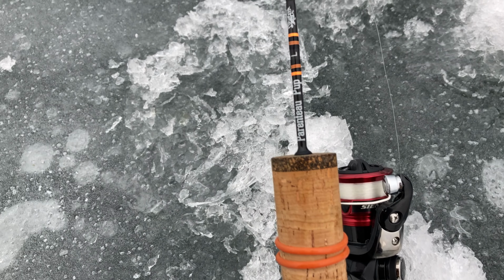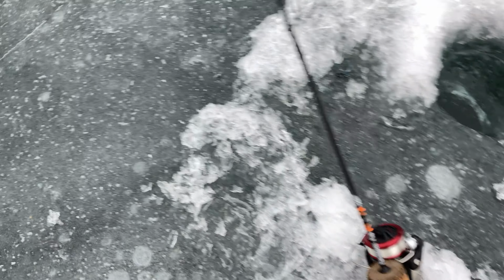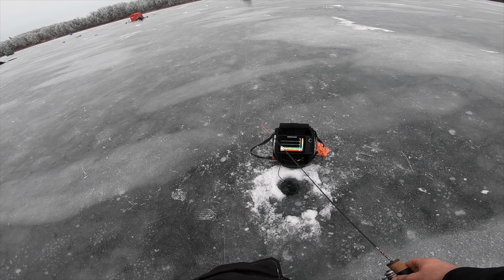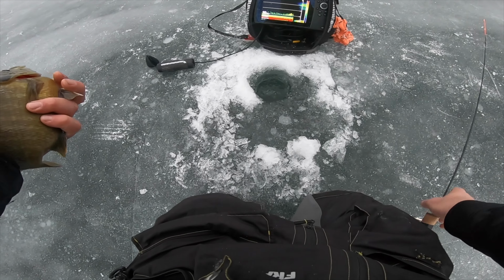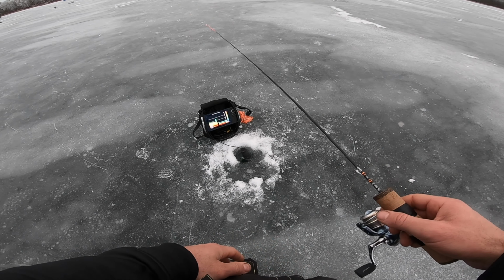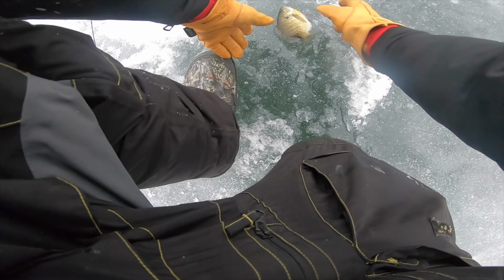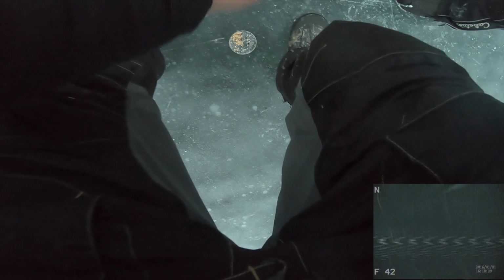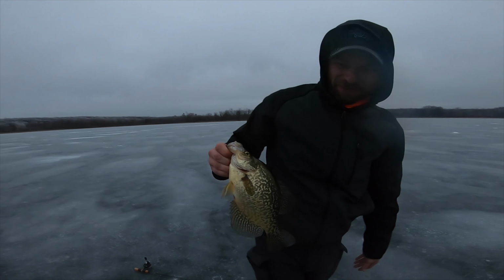FIRST ICE PANFISH - Day 1 Up North + Underwater Footage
Feels great to be back on the ice!
We decided to step away from the rod bench to get some much needed fishing in this weekend and it was great! We put the hammer down on the panfish all weekend!